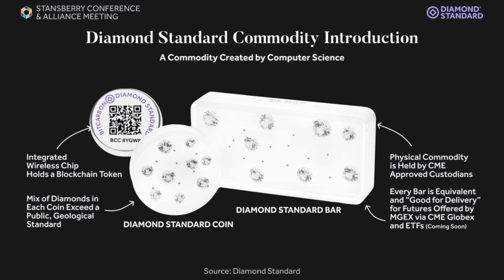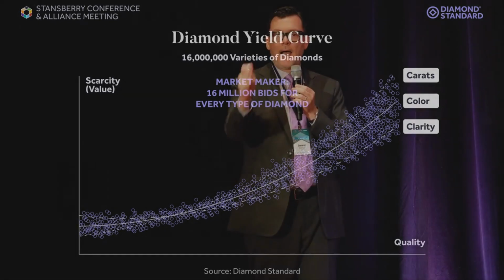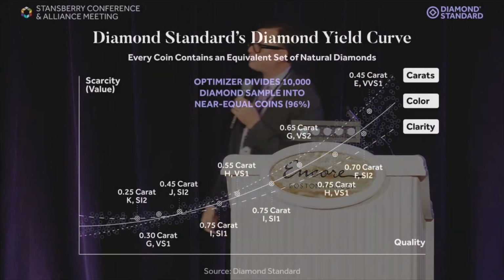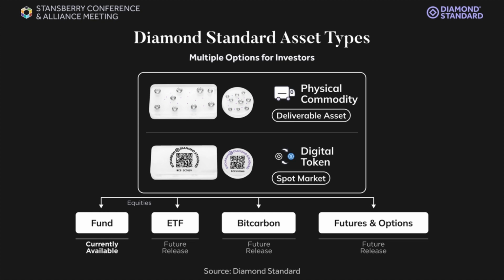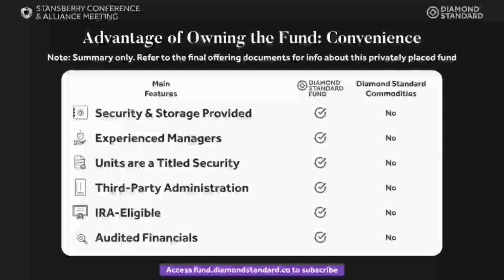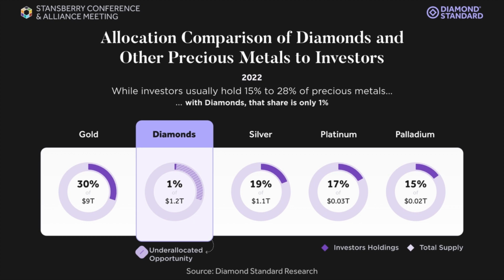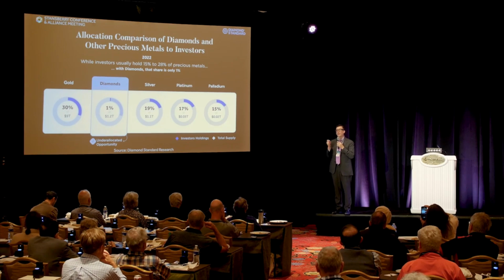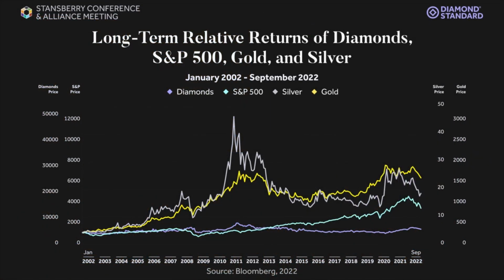Stansberry Conference: Investing in Diamonds, Q&A with Cormac Kinney, Diamond Standard Co.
Want to learn about investing in diamonds without paying $3,000 to attend an investor conference?

Watch Diamond Standard CEO, Cormac Kinney field questions during the Stansberry Conference & Alliance Meeting.  Experienced investors ask the tough questions, such as -- what's the investment outlook? -- what about lab-grown diamonds? -- how do I trade diamonds?

Diamond Standard is the producer of the world’s only regulator-approved diamond commodities. After being out of reach for decades, the $1.2 trillion diamond asset class if finally accessible to investors.  learn how you can profit from the trend of institutions building positions in this break-through hard asset, that is transacted on the blockchain, just like Bitcoin.

to buy a Diamond Standard Coin today.